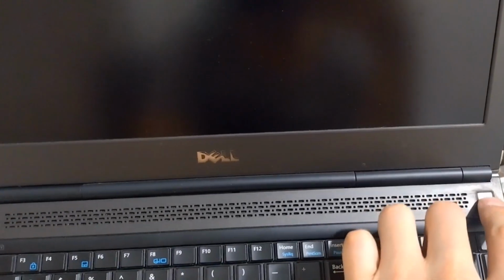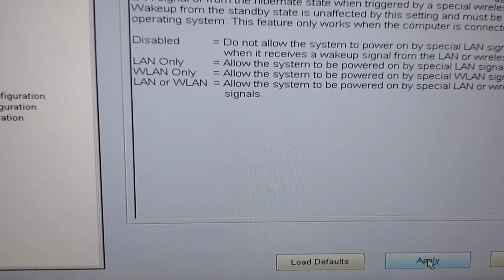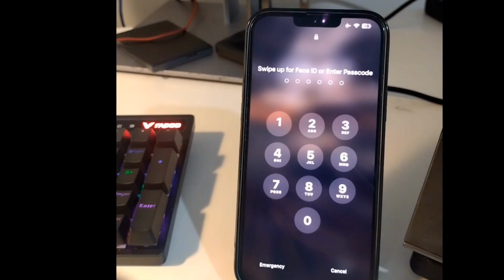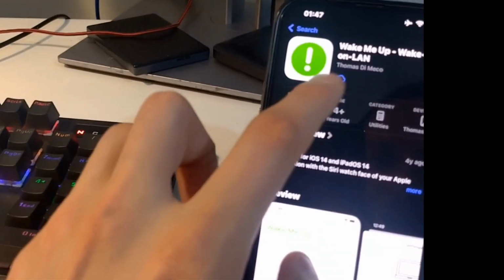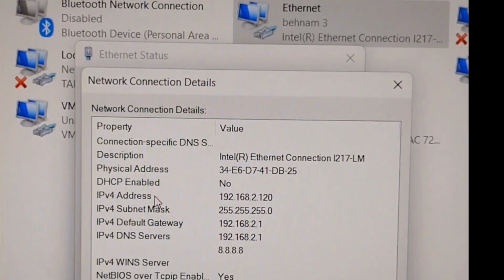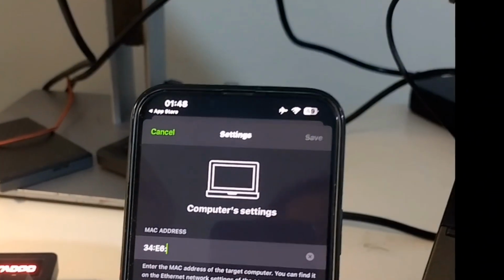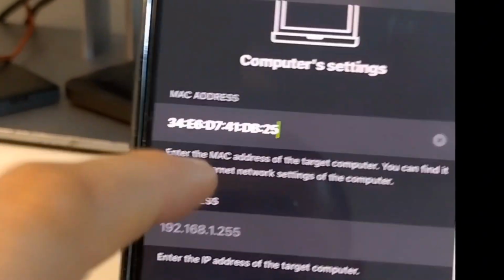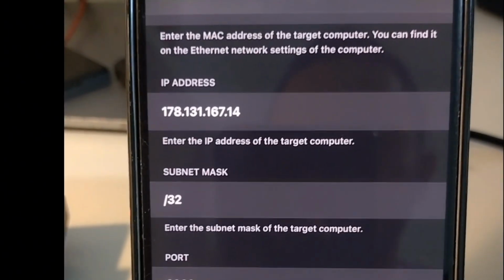How can we use Wake on LAN software with MikroTik and a static IP to remotely turn on our laptop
Learn how to turn on your PC remotely using Wake on LAN with MikroTik and a static IP
In this step-by-step tutorial, I’ll show you how to set up Wake on LAN (WOL) on your MikroTik router so you can power on your computer from anywhere. 🌐

This guide will help you:

*** Configure your MikroTik router for Wake on LAN

*** Set up a static IP for reliable remote access

*** Power on your PC from any device, anytime

Boost convenience and control over your home or office network